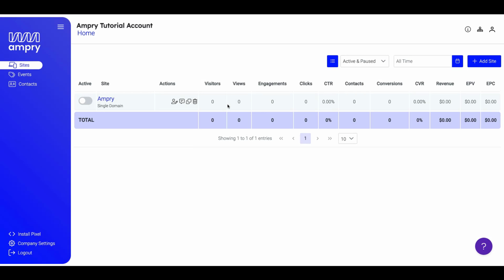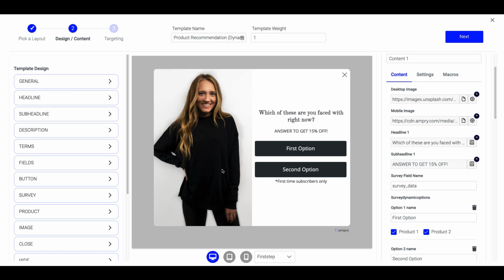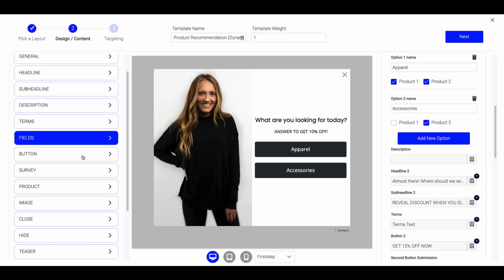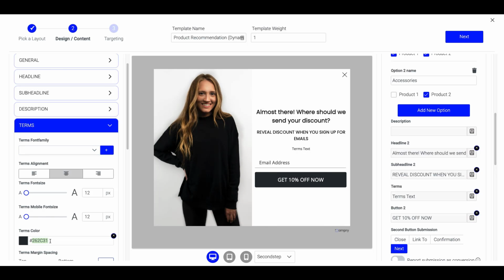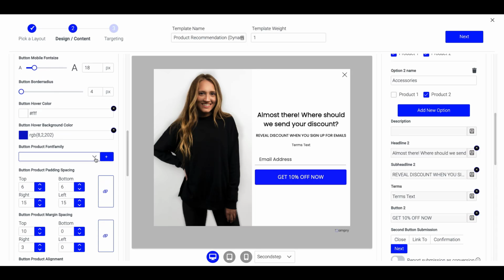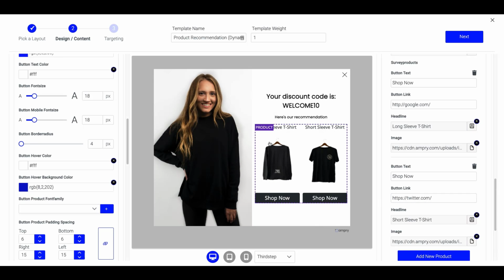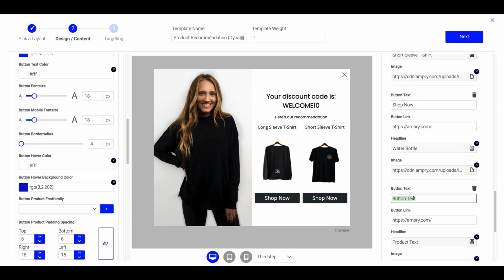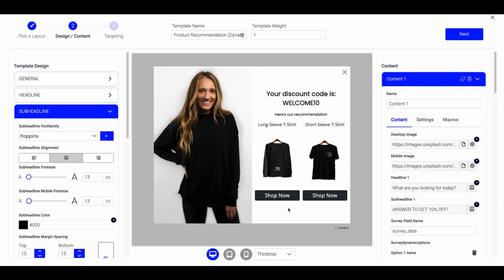Product Recommendation Welcome Pop - Capture More Subscribers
Learn how to create and use Product Recommendation Welcome Pop ups to capture more subscribers.